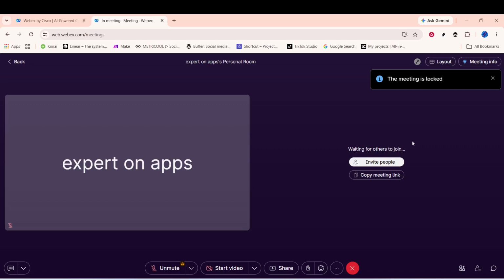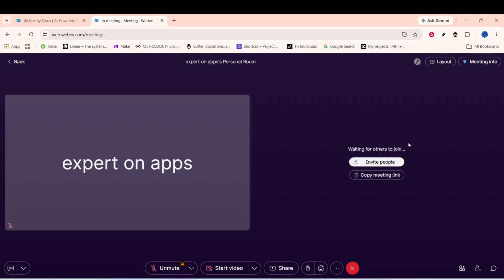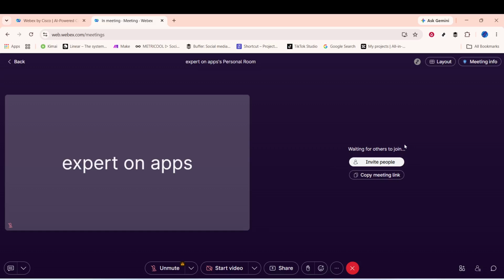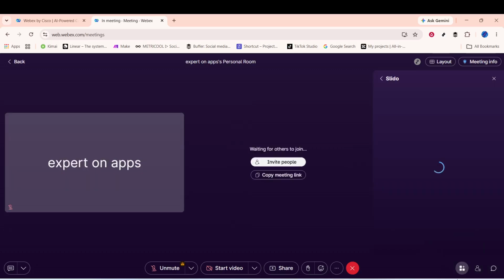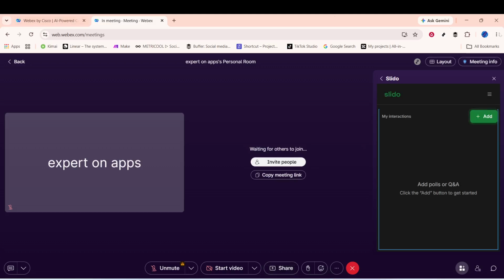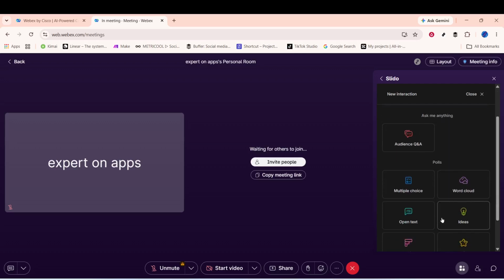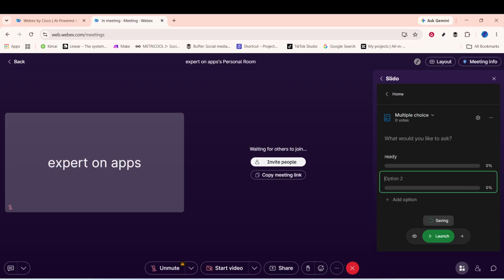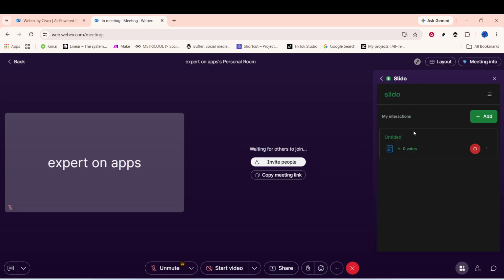How to Create Polls in Webex Using Slido (Updated 2026)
In this video, we discuss how to create polls in Webex using Slido to boost meeting engagement. Learn to set up and launch live polls directly in your Webex meeting, making interactions seamless. We cover the step-by-step process from signing in to reviewing results.

00:00 Introduction to Interactive Meetings
00:27 Signing into Your Webex Account
00:41 Joining or Starting Your Meeting
00:51 Locating the Apps Button
01:05 Selecting Slido from Apps
01:19 Adding a New Poll
01:31 Typing Your Poll Question
01:55 Launching the Live Poll
02:50 Reviewing Poll Results